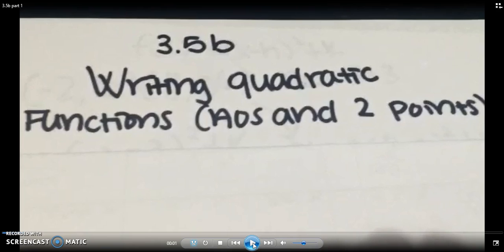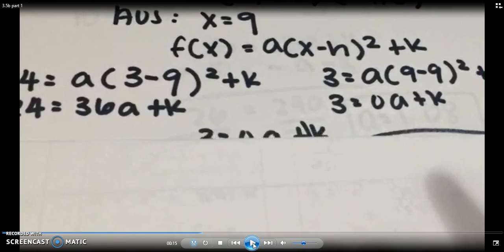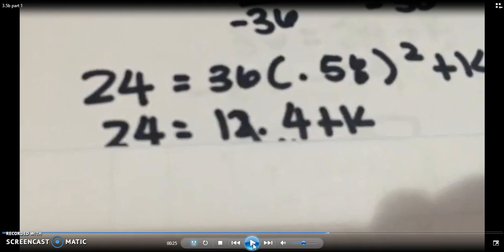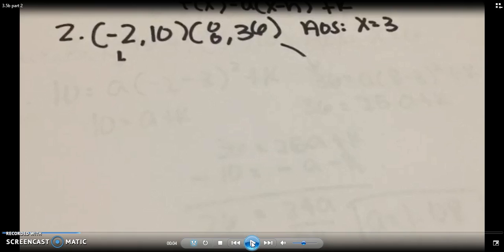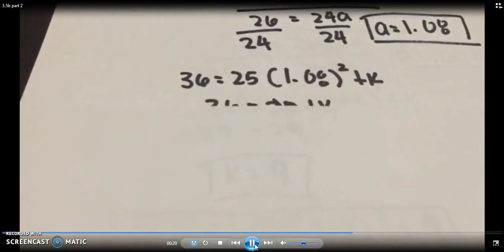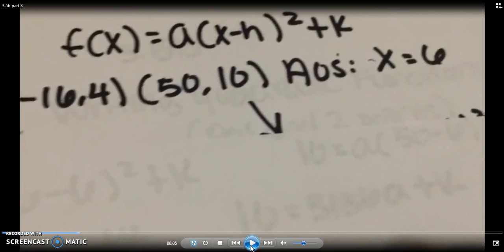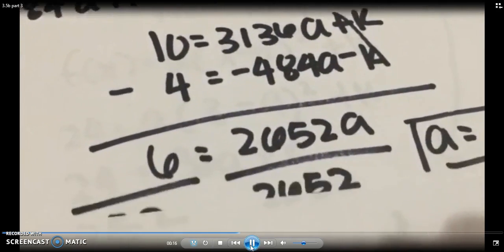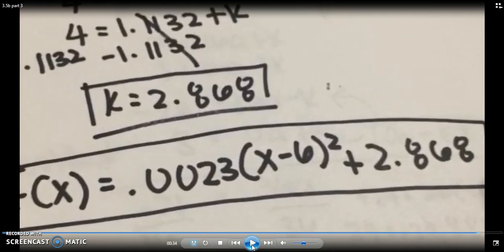3.5b Writing Quadratic Function with AOS and 2 points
Students will be able to write quadratic functions with a given AOS and two given points with the help of these three example problems.
f(x)=a(x-h)+k^2
1. given points: (3,24) (9,3) AOS: x=9
2. given points: (-2,10) (8,36) AOS x=3
3. given points: (-16,4) (50,10) AOS x=6